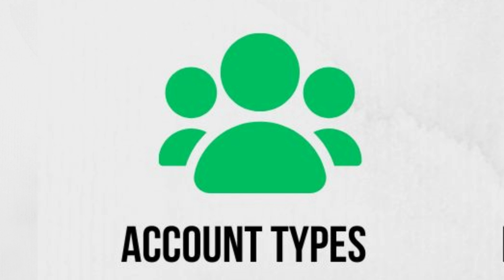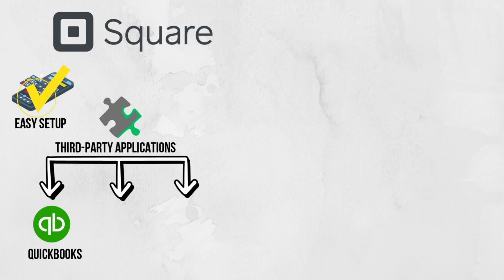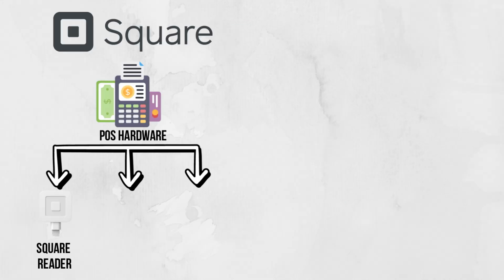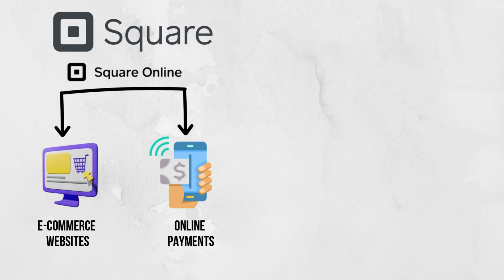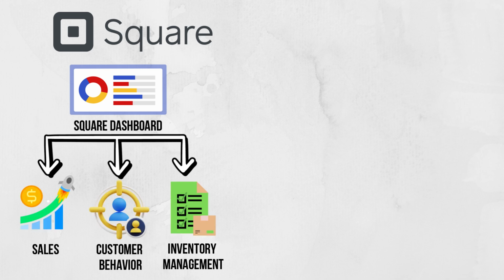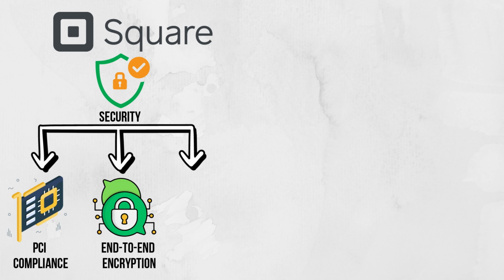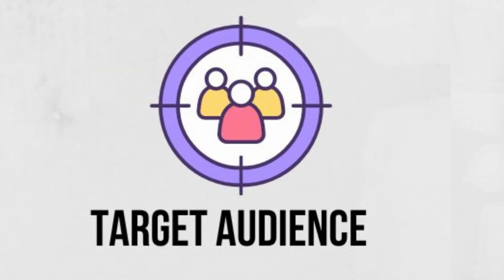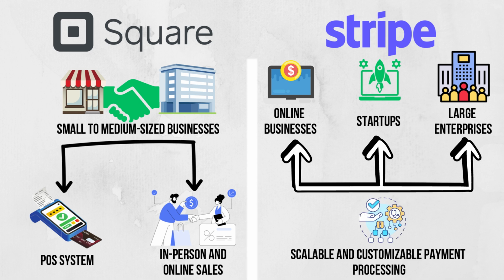Square vs Stripe Compared 2024 | Which is the Best Payment Gateway for Businesses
Confused about Square vs Stripe? This video breaks down everything you need to know in 2024! We compare fees, features, ease of use, and more to help you decide which payment gateway is best for your business - Square for in-person sales or Stripe for online payments?  Watch now to make the right choice!